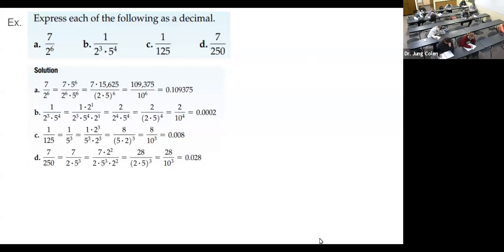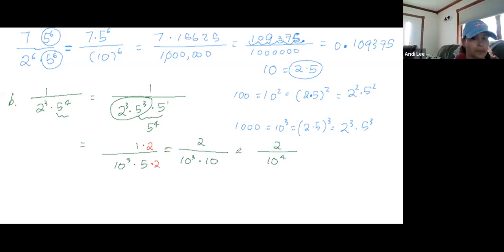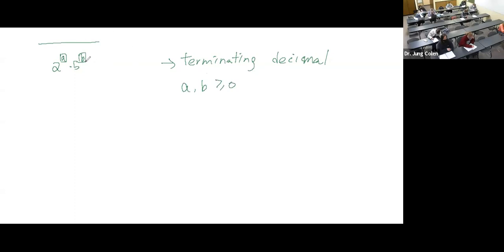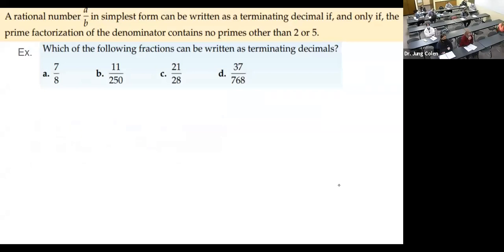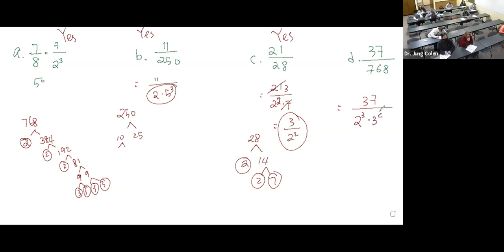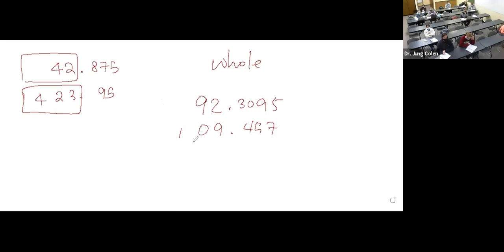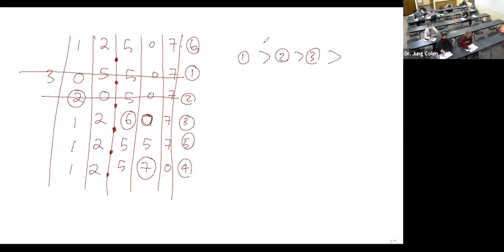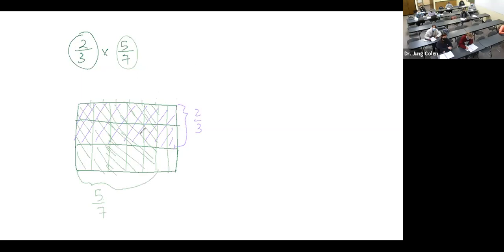20210412 MATH 235 Sec 7.1 (Part 2) + Sec 7.2 (Part 1)